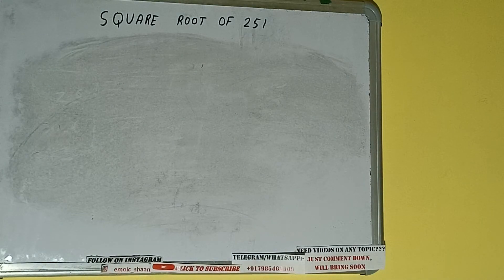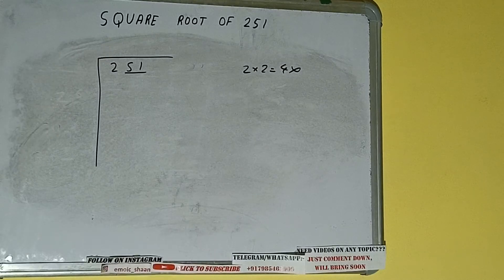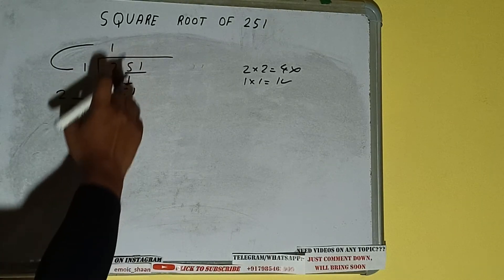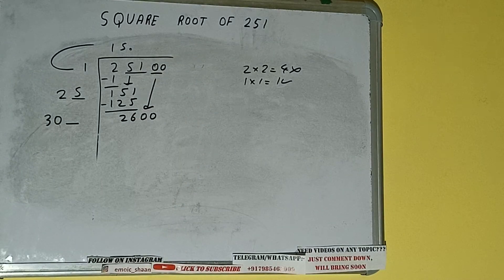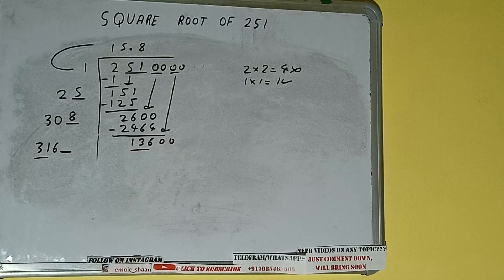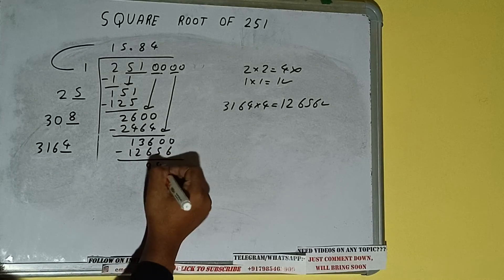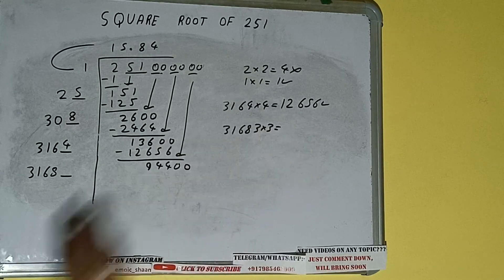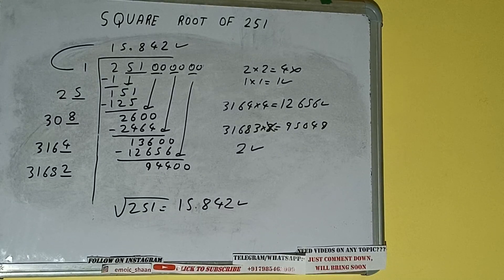SQUARE ROOT OF 251